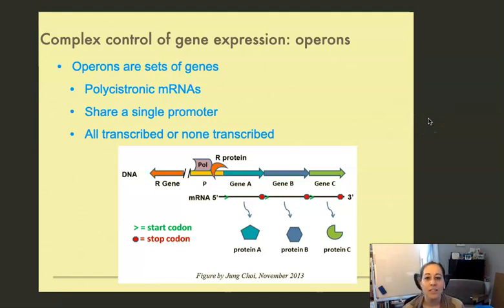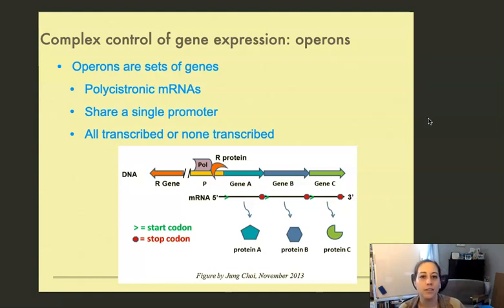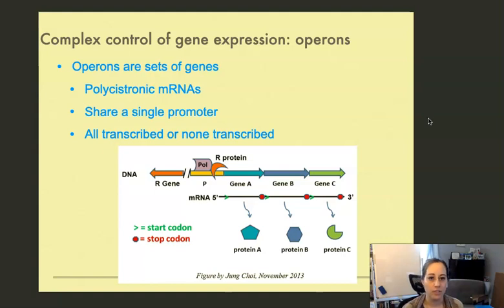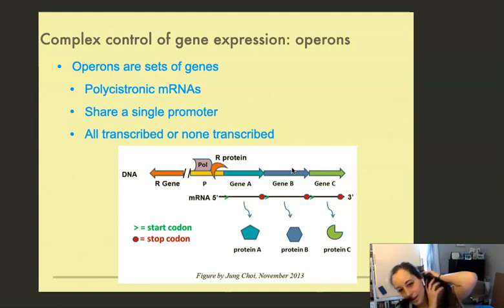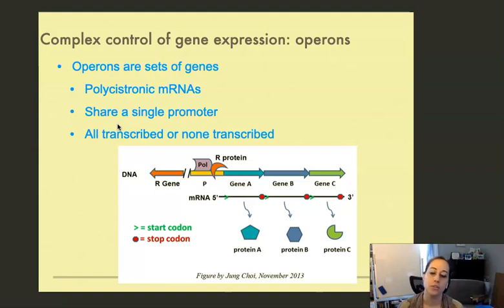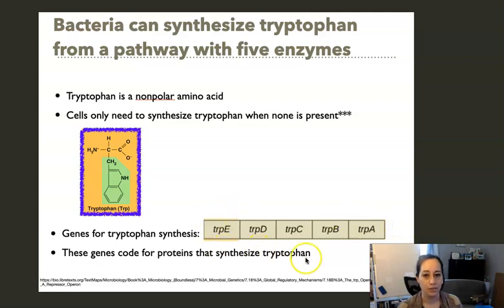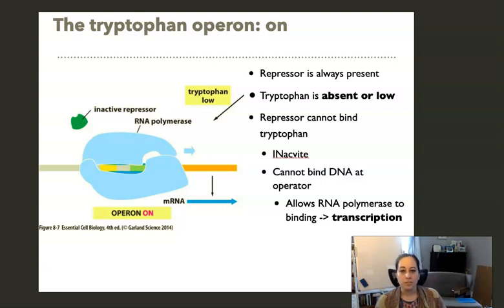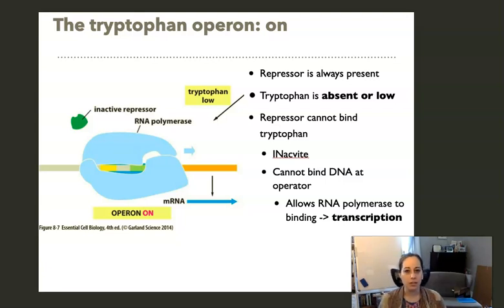The tryptophan operon